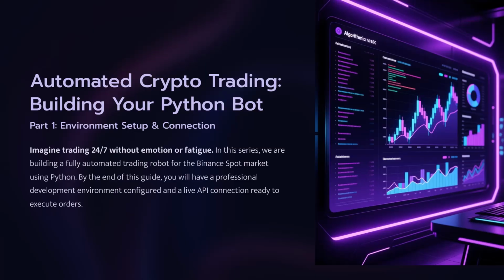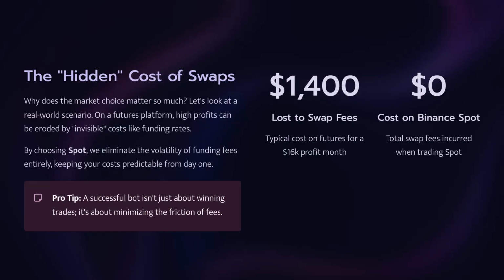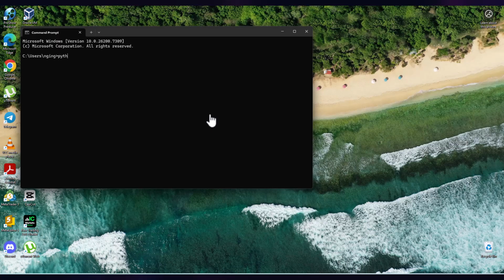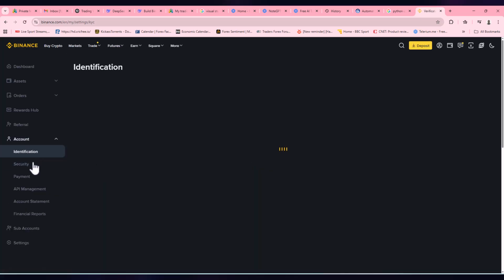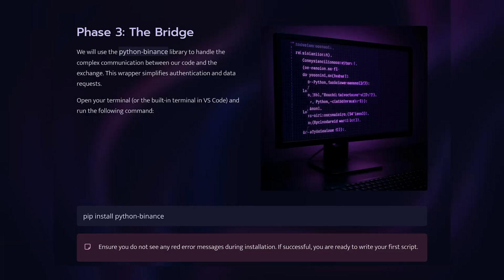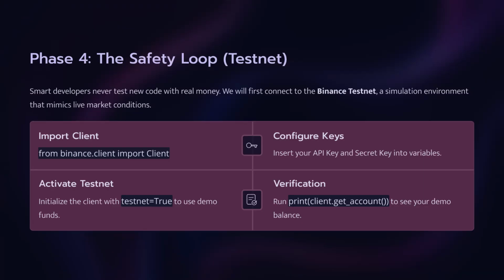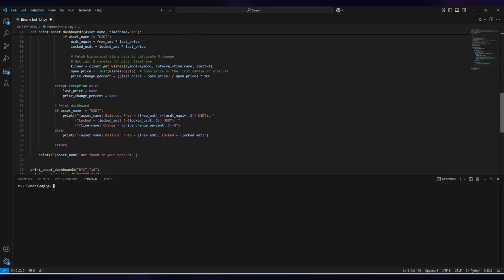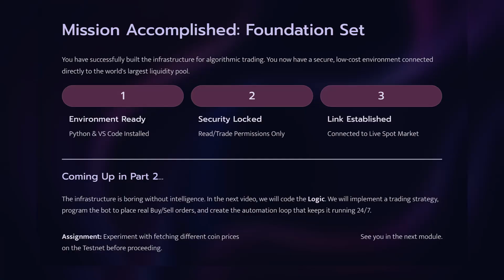Binance Algo Bot Part 1:🏆 Build a Crypto Trading Bot with Python | Setup & API Connection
Tired of emotional trading and hidden fees? In this video, we start building a fully automated trading robot for the Binance Spot Market using Python. I’ll show you why Spot trading is the superior, low-cost foundation for any bot and guide you step-by-step to a secure API connection.

⏱️ Video Chapters:
0:00 - Intro: Trade 24/7 Without Emotion
0:30 - Why Binance Spot? Kill the Swap Fees!
1:45 - Step 1: Install Python & Get API Keys (SAFETY TIPS!)
3:30 - Step 2: Install the python-binance Library
4:15 - Step 3: Connect to Binance Testnet (Practice Safely)
7:00 - Step 4: Switch to Your Live Spot Account
8:15 - What’s Next in Part 2?
9:15 - Subscribe & Next Steps

💡 What You’ll Learn:

The key financial advantage of using the Binance Spot market (spoiler: say goodbye to swap fees).

How to securely create and manage your Binance API Keys with proper permissions.

How to install the essential python-binance library.

How to connect your Python script to both the free Testnet (for practice) and the live market.

I am not a financial advisor. Automated trading carries significant risk. You can and may lose real money. Always test extensively on the Testnet with fake funds before considering live trading. Never enable withdrawal permissions for your trading bot's API key.